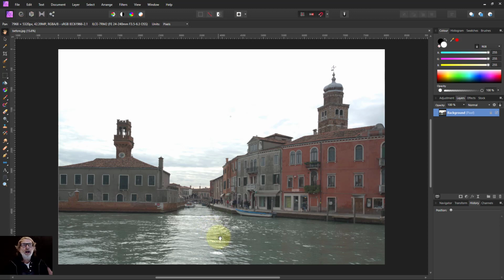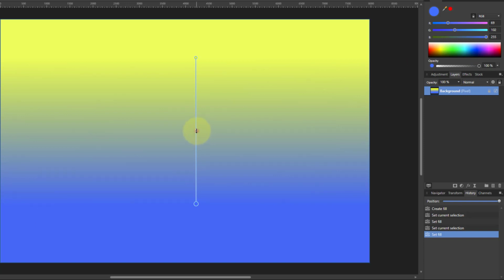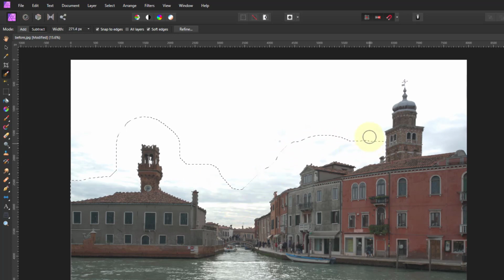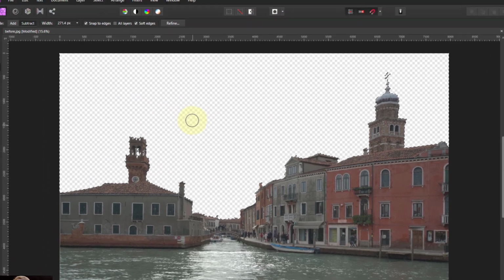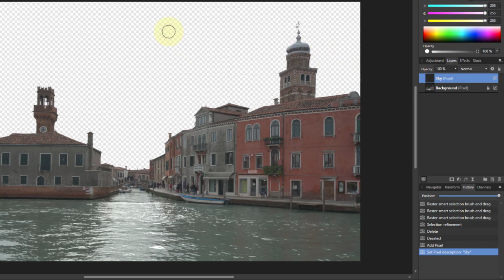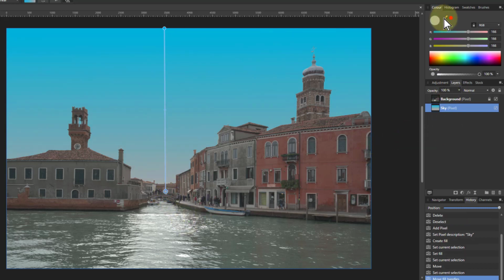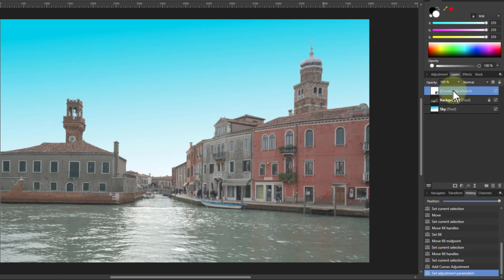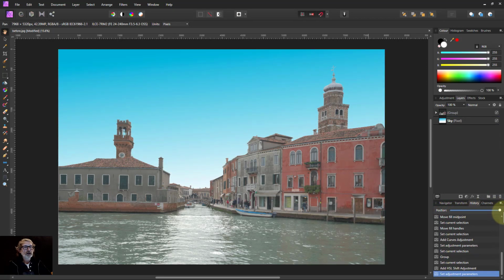Absolute Beginner's Course Series 2: Episode 13: Using a Gradient for a New Sky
Here we introduce the Gradient Tool and show you how we can use it to replace a dull or over-exposed sky.

Note that gradients here are not the same as the Gradient Map from the previous video.